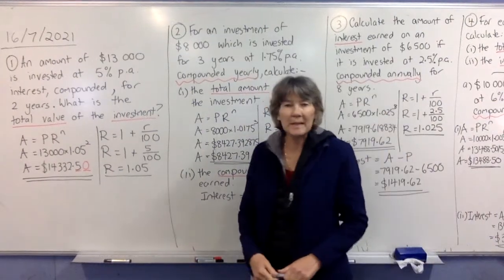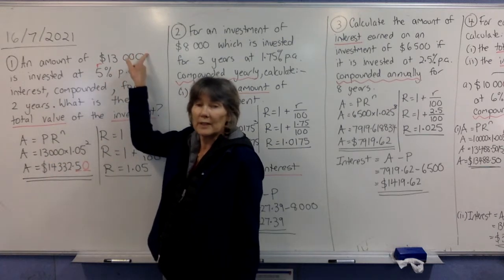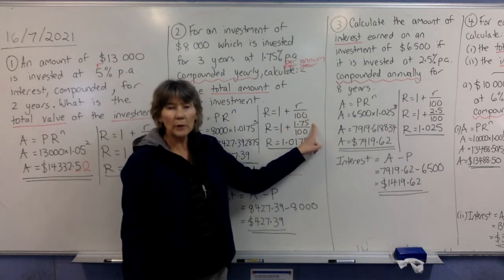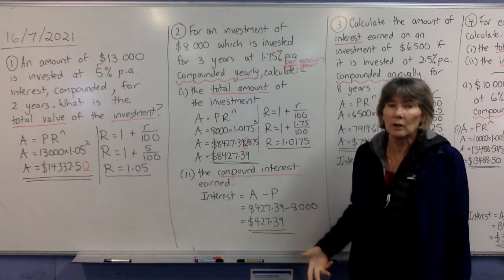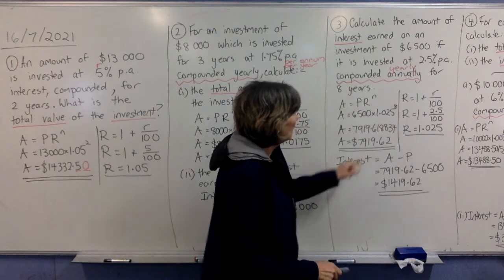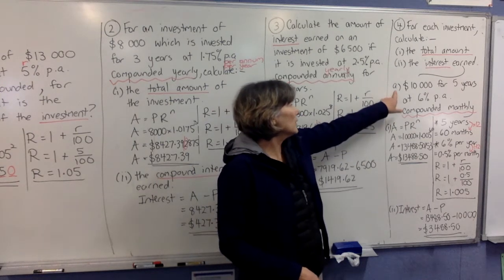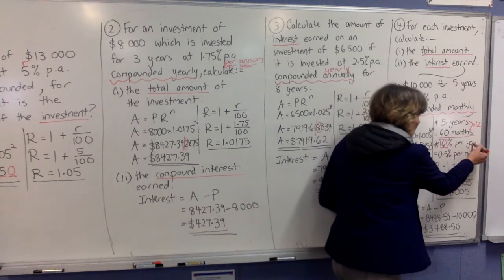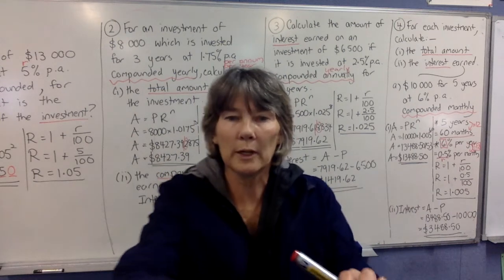Compound Interest - Video 2 (of 3)